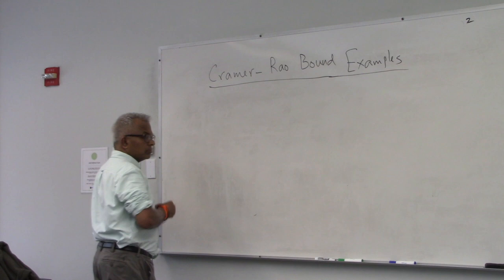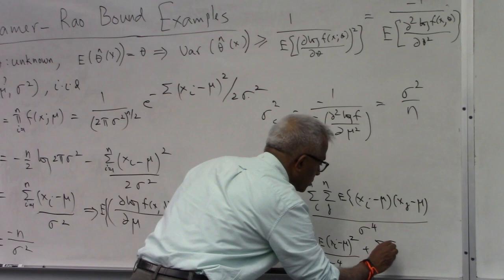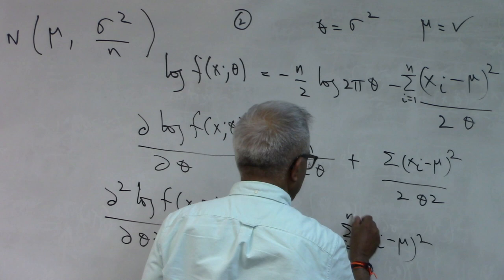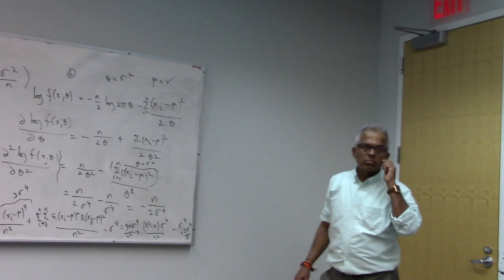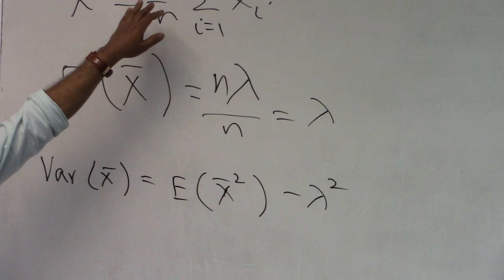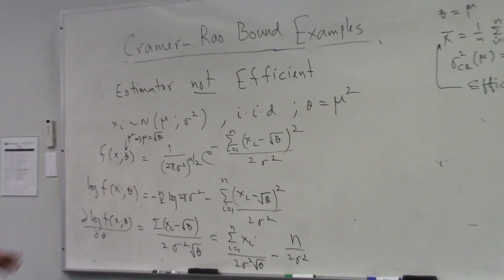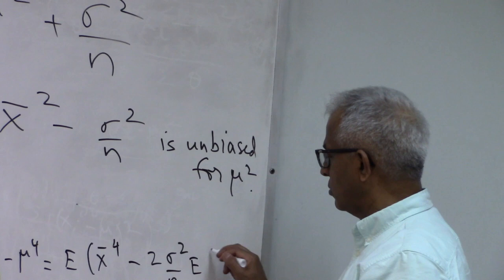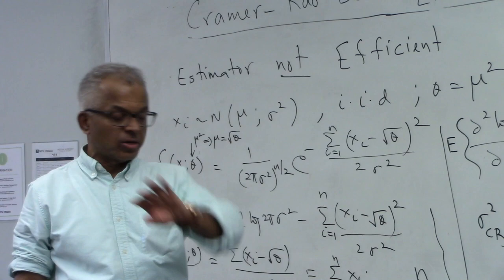Pillai: Examples on Cramer-Rao Bound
Four examples on Cramer Rao bound are worked out. The first three of them are efficient estimators, whereas the last one is not an efficient estimator.